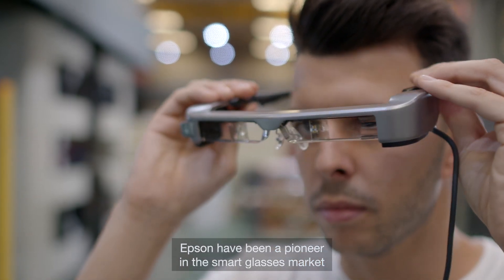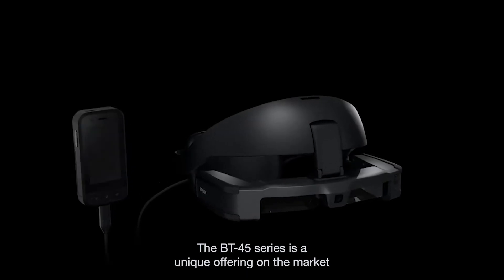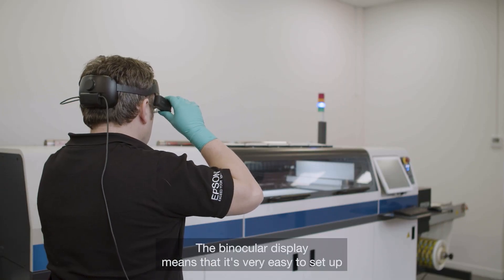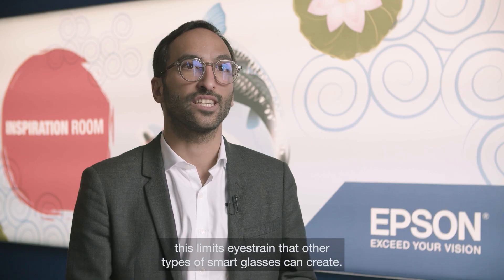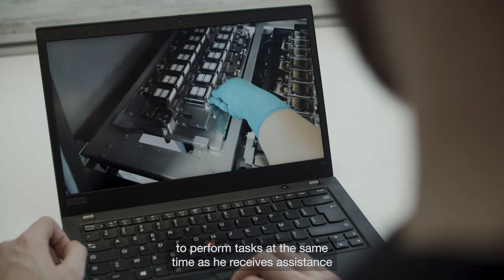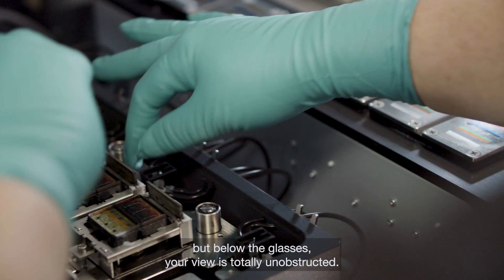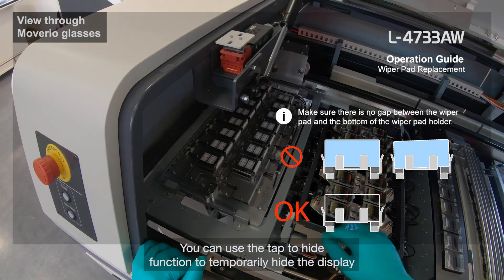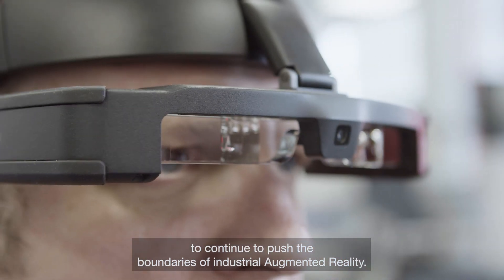Epson Moverio smart glasses for hands-free visual guidance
Experience the use of the Epson Moverio smart glasses for remote assistance and digital workflows instructions. The Moverio BT-45 series features a unique technology providing users with a large and high-definition wearable display. It makes carrying out complex tasks in demanding industrial environments quicker, easier, and more intuitive with its hands-free visual guidance.